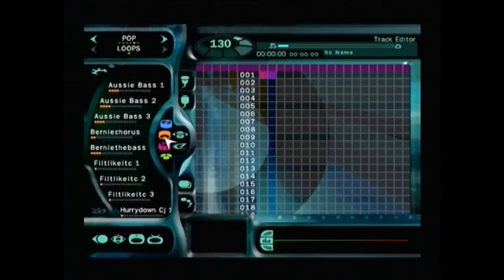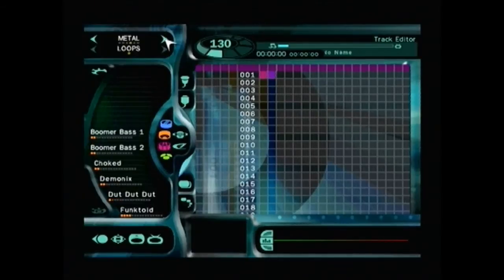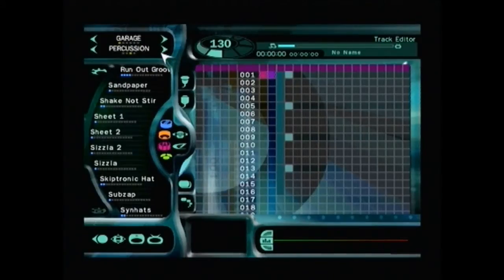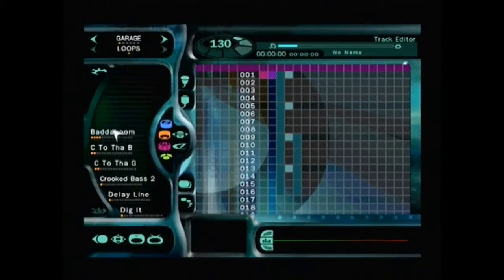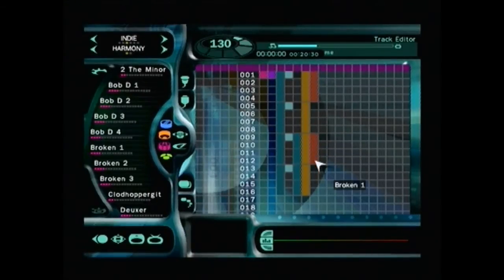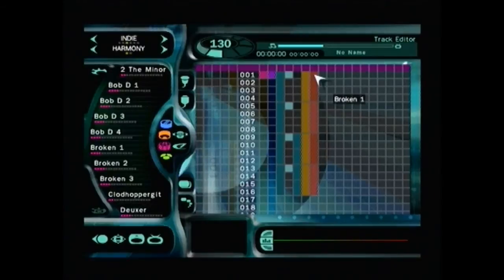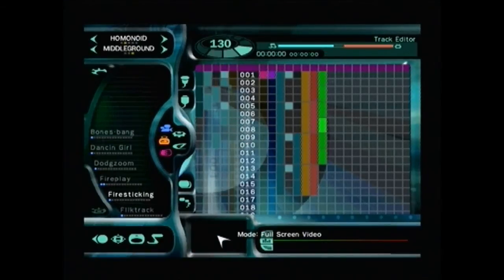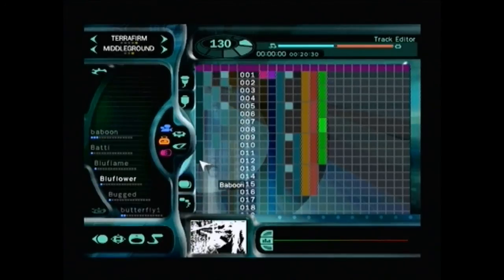PS2 Games I Love #17 : Music 3000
From Jester & Codemasters - great music simulator for its time.